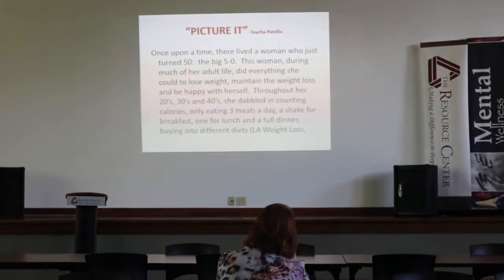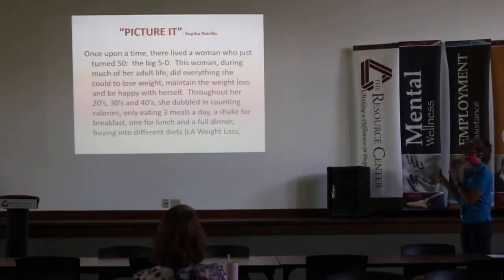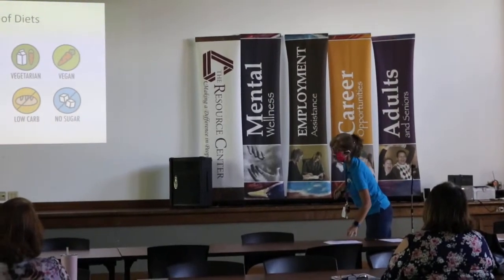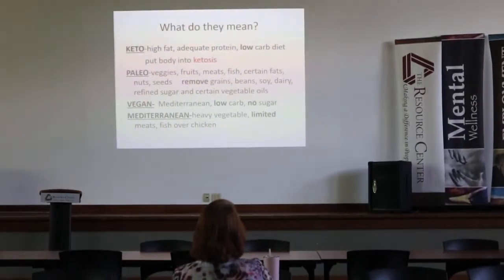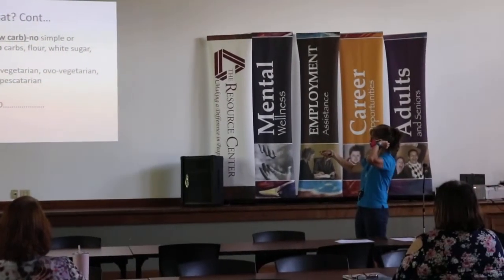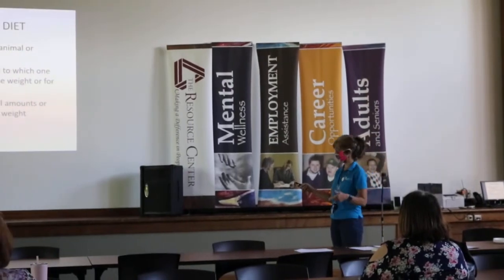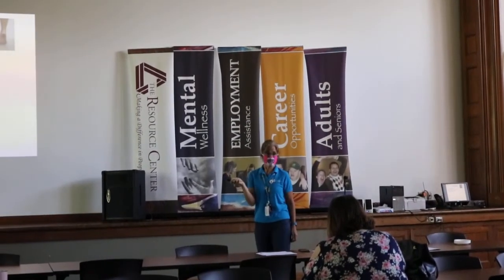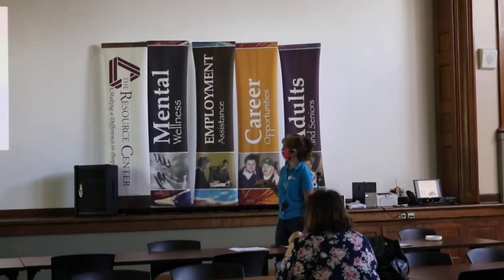Lunch & Learn Series - Let’s Rethink This